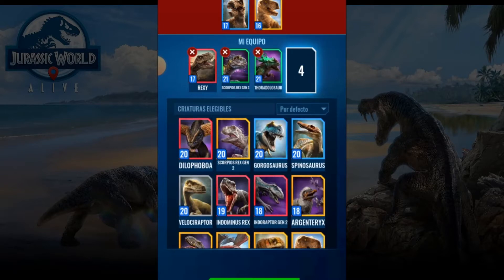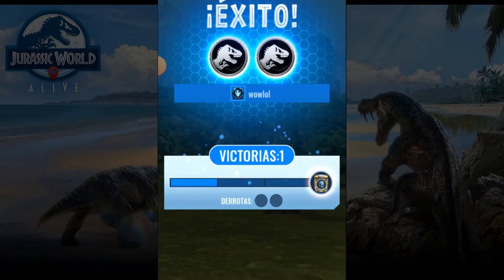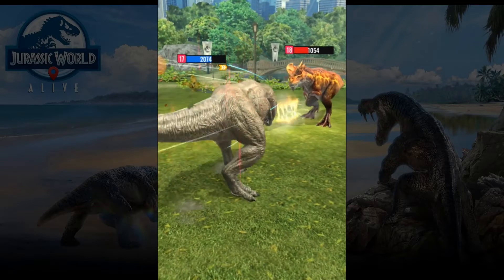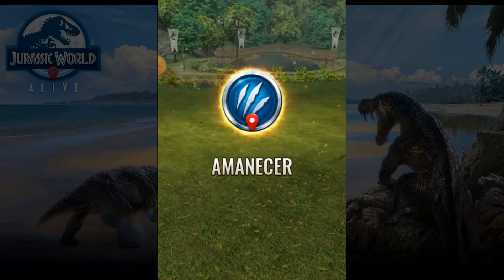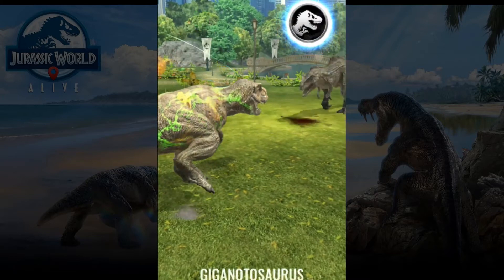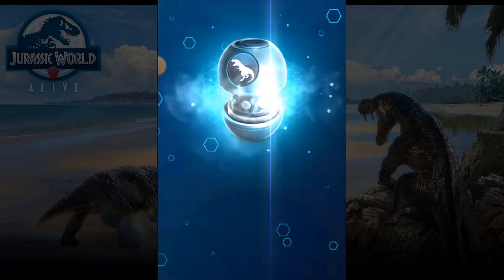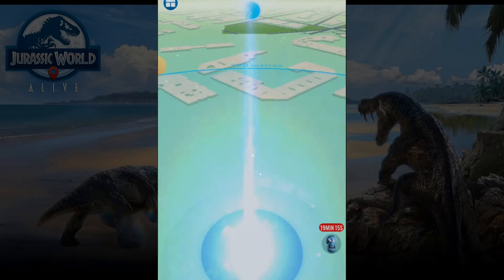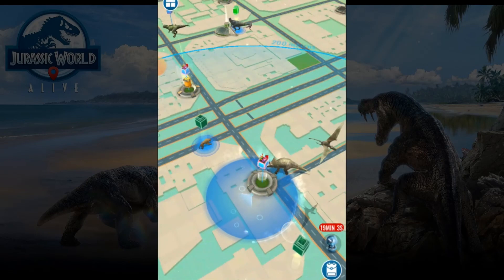Finally a REXY EVENT! 🦖 🧬 | Jurassic World Alive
Finally a REXY EVENT! 🦖 🧬
With this event we could finally get some Rexy DNA extra!